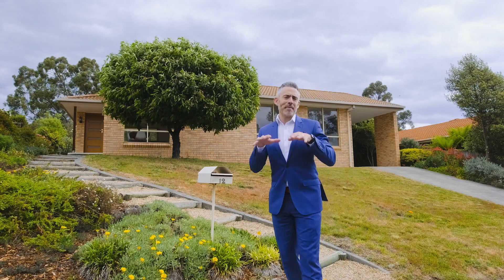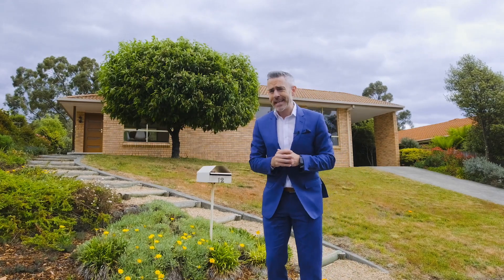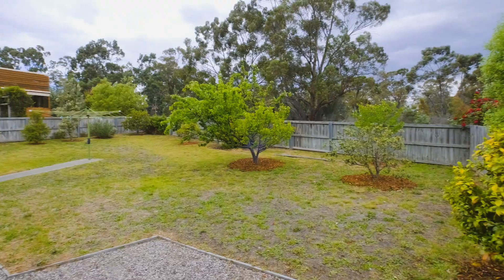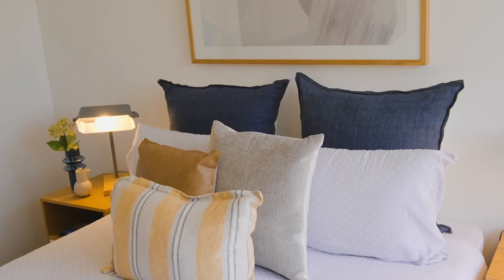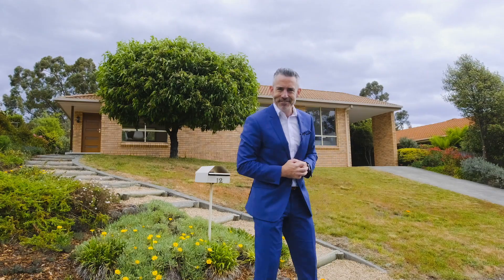Petrusma Property Profile - 12 Graelee Court, Kingston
Sam Towns

213 Sandy Bay Road, Sandy Bay 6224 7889

Move-in Ready

Located moments from the popular Kingston shopping precinct and great local schools, this classic brick and tile home is beautifully presented and offers a move-in-ready option for families or a solid low maintenance investment opportunity.

• North facing with Mount Wellington views
• Recently refreshed & beautifully presented
• Polished timber floors & new internal paint
• Open plan lounge & dining with heat pump
• Neatly presented kitchen with breakfast bar
• Newly carpeted bedrooms, 2 with built-ins
• Tidy bathroom with separate bath & shower
• Separate laundry room with external access
• Fully fenced garden ideal for pets & children
• Single carport with convenient storage unit
• Popular suburb ideal for the family lifestyle
• Conveniently located near Kingston Plaza
• Close to parks, beaches, schools and cafes

Built: 1992
Construction: Brick
Heating: Heat Pump
Council Rates: Approx. $1,266 pa
Water Rates: Approx. $1,000 pa + usage
Rental Rate: Approx.  $460 - $500 per week